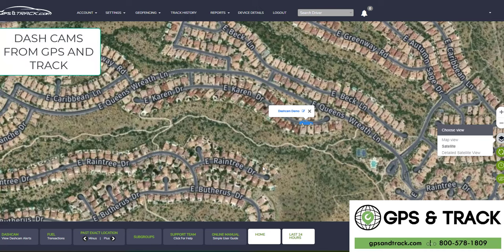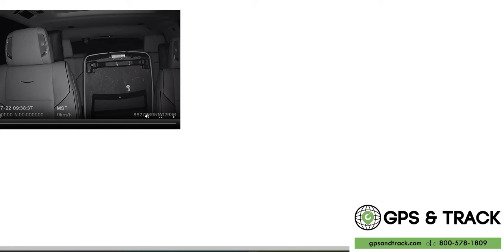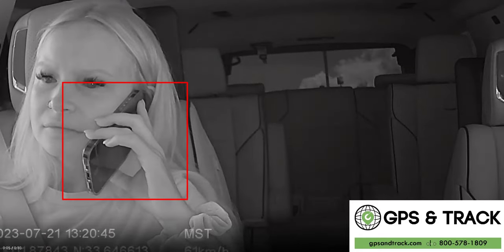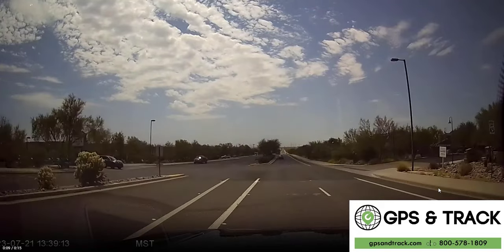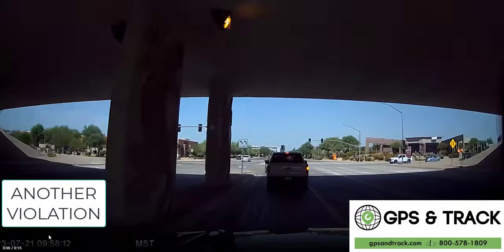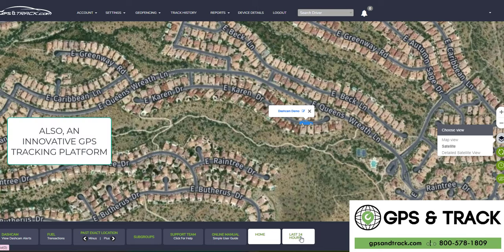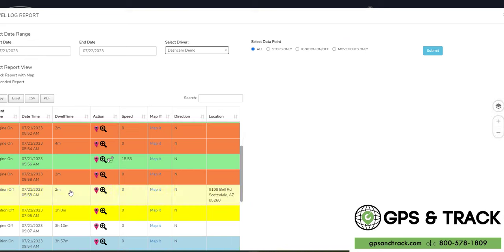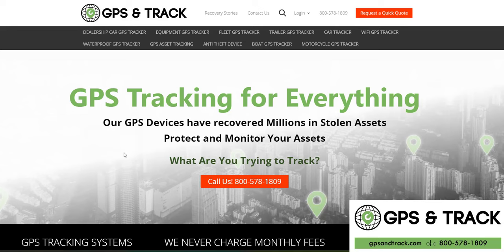The dashcam offered by GPSandTrack.com can greatly enhance and sustainability fleet management.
The dashcam offered by GPSandTrack.com holds the potential to greatly enhance the safety, operational efficiency, and sustainability of your fleet management. It grants the flexibility to incorporate an interior or a rear-view camera as per requirement. The built-in camera on the device is dedicated to scrutinizing the road ahead, while an auxiliary camera can be used to keep an eye on the cabin, the rear, or the driver, thus accommodating various business specifications.

Additionally, the device's robust 4G connectivity allows for live streaming of both the interior and exterior of the vehicle through an online platform. For future reference, crucial video clips can be saved on the device for playback anytime, anywhere. These features provide fleet managers with the necessary tools to instruct drivers based on concrete data and fine-tune operations for additional benefits. This utility spans across various sectors, whether the fleets are being operated for government services, logistics, ride-hailing services, or taxis.